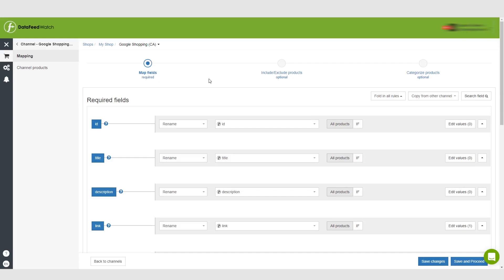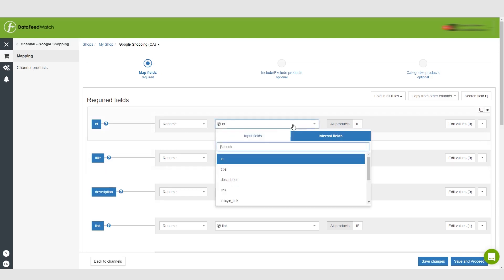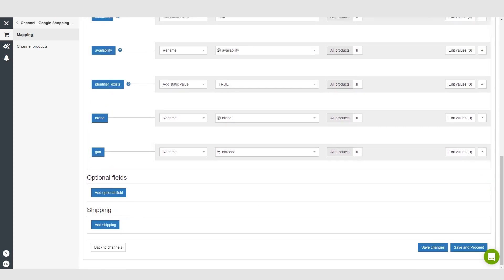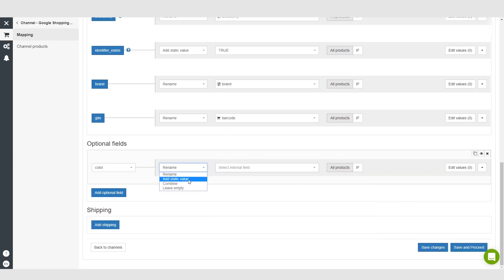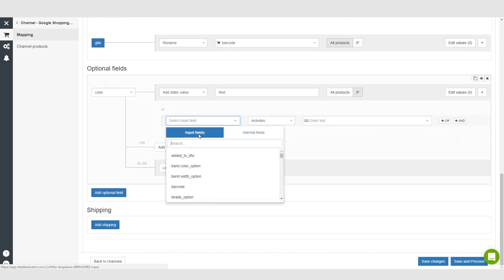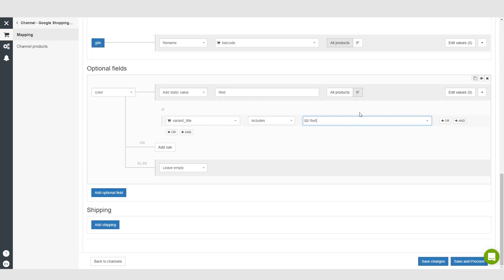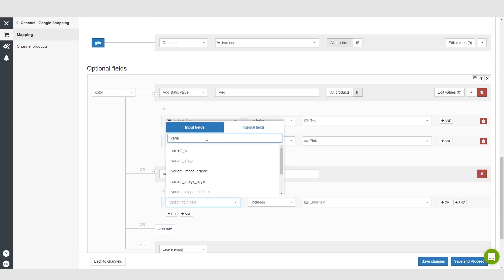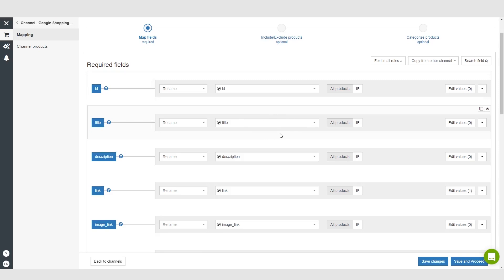2020 Shopify Dropshipping Course - International Expansion: Mapping Your Google Shopping Feed